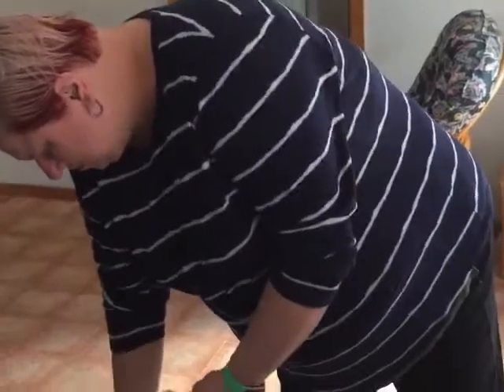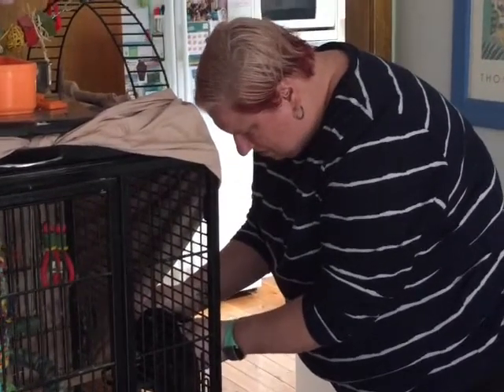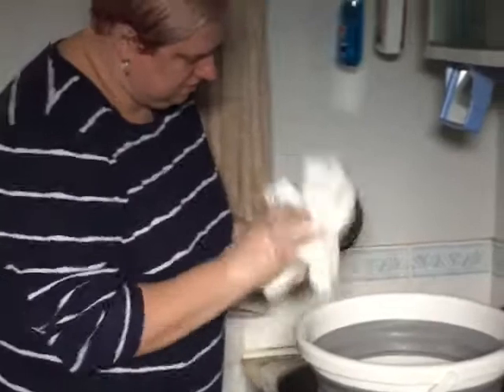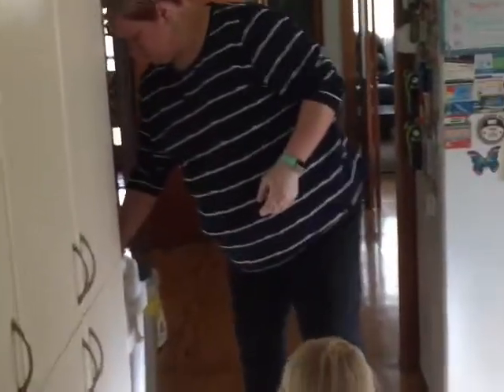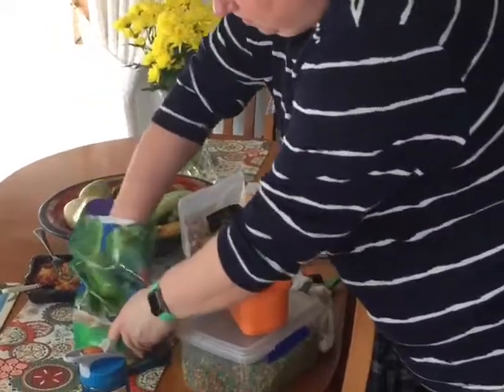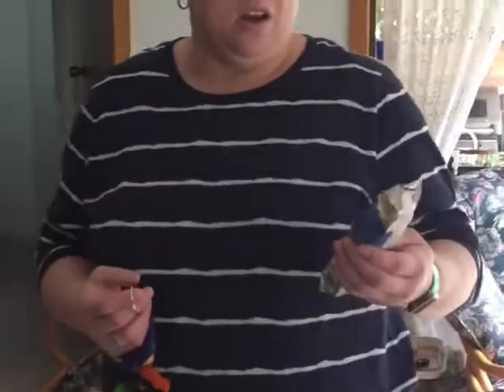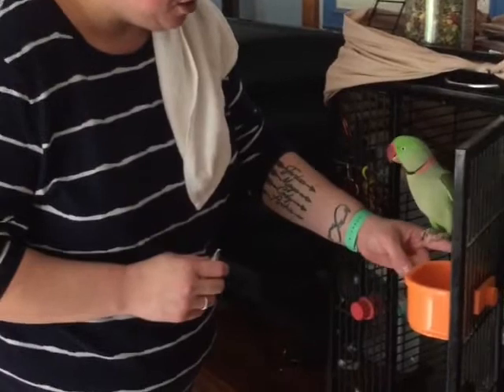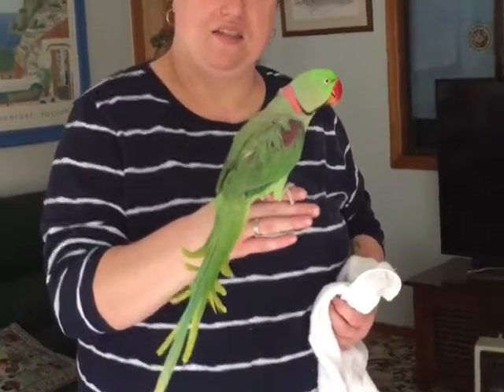Alexandrine Feeding, Handling and Enrichment